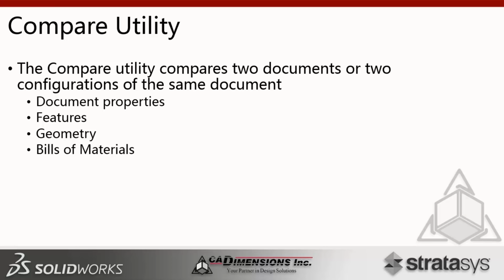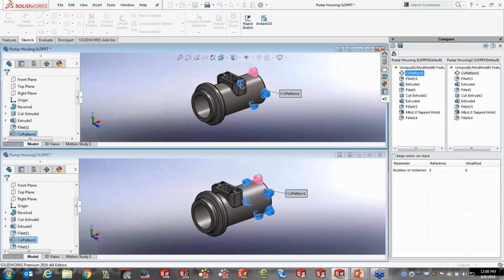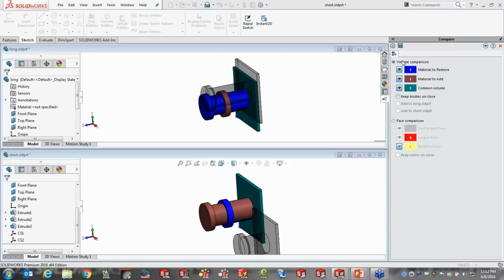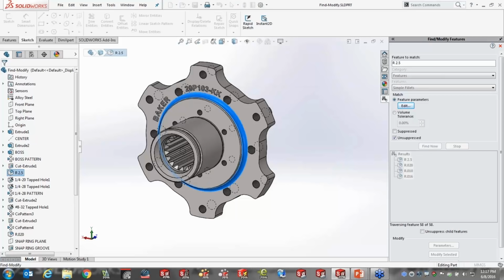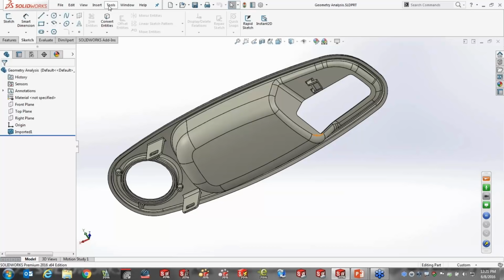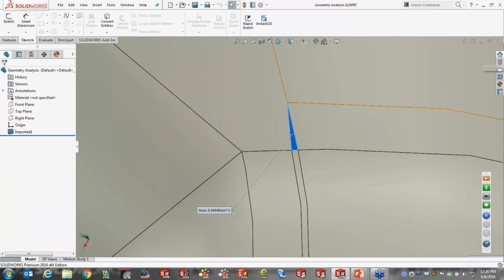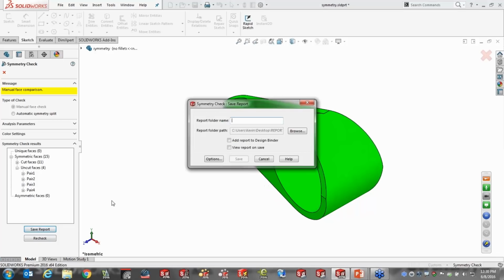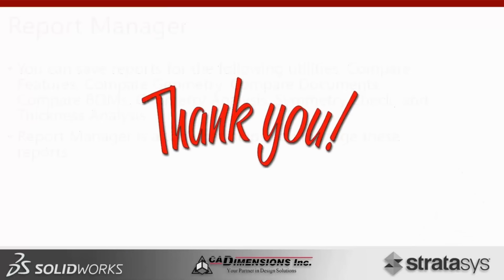Lunch & Learn - SOLIDWORKS Utilities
During this Lunch & Learn webinar, we talk about SOLIDWORKS Utilities - Now included in 2016 standard. In this session, we review the tools that all users now have at their fingertips and see how they integrate themselves in the SOLIDWORKS interface.